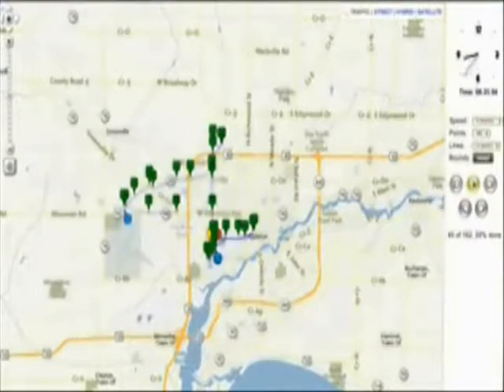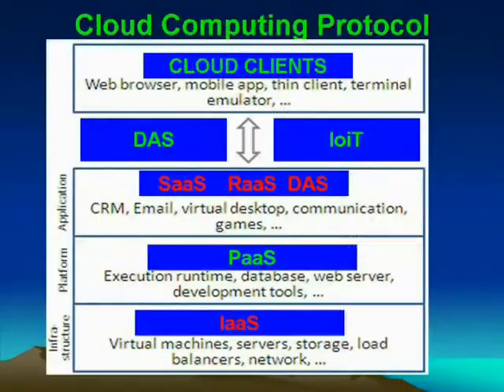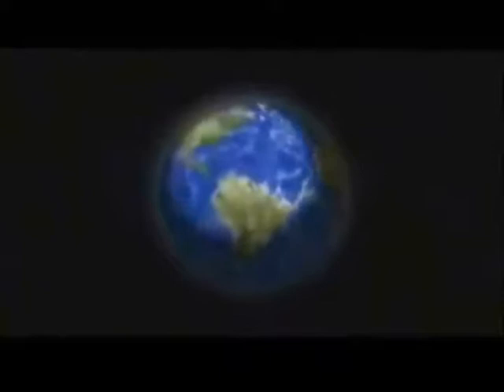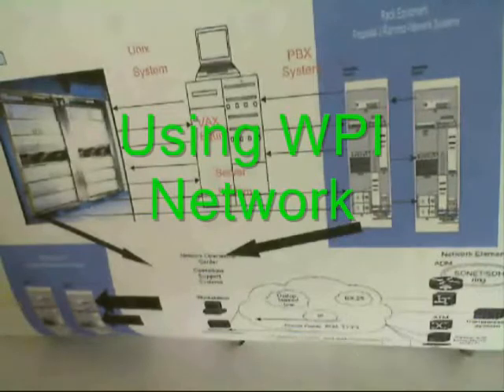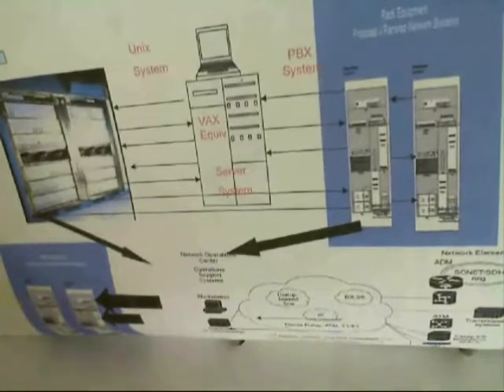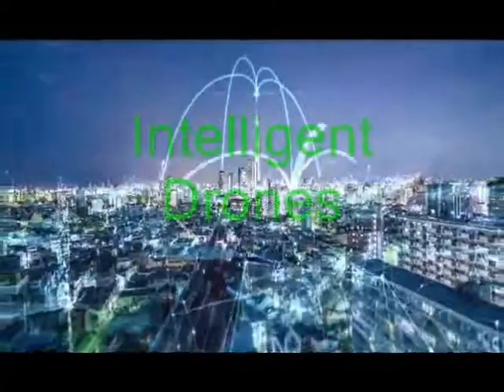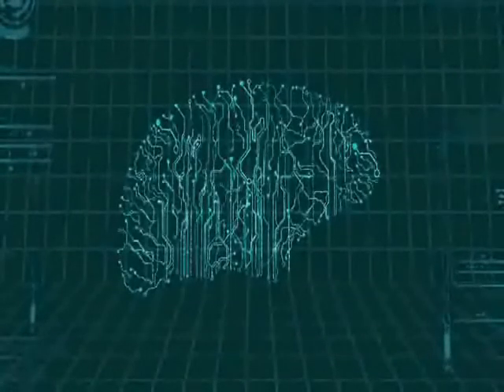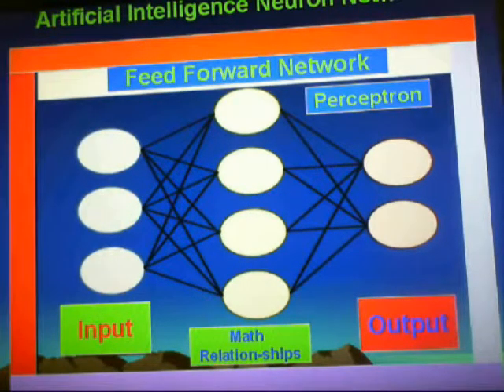Super Cloud & Artifical Intelligence Paradigms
R&D Based on fusion of Artificial Intelligence and integration of  Cloud Computing and Multi Agent Systems. Emphasis in the use of computing infrastructure Service delivery , data , Storage and elasticity .